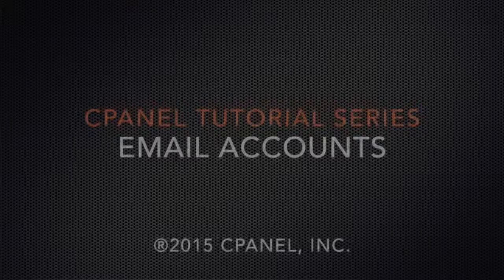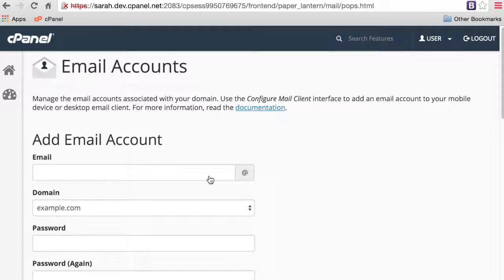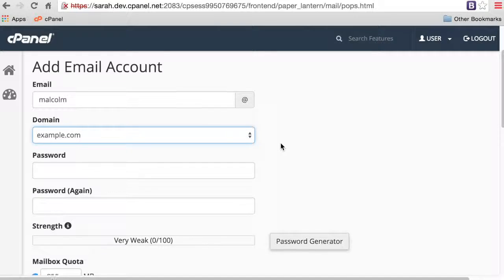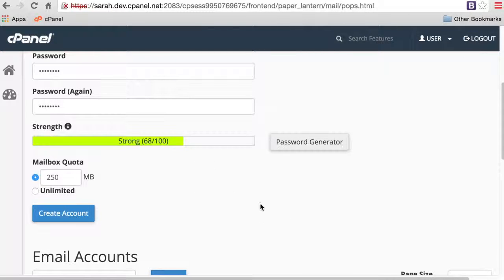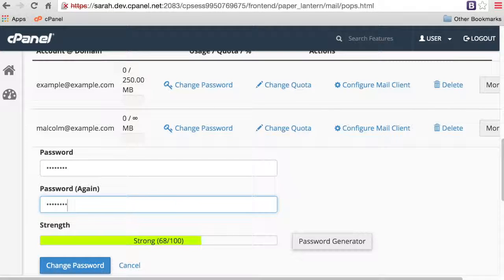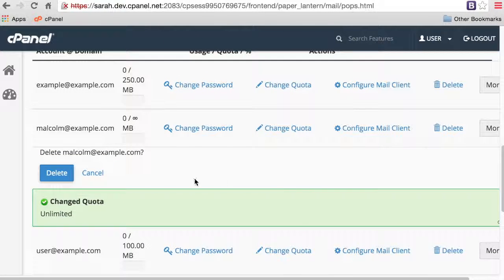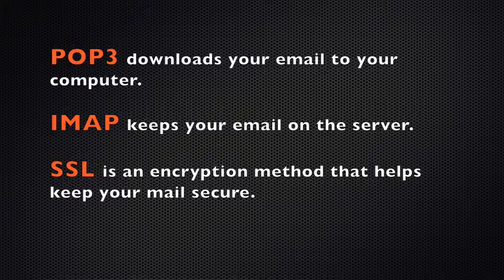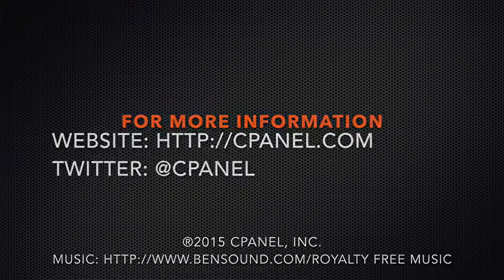cPanel Tutorials - Email Accounts